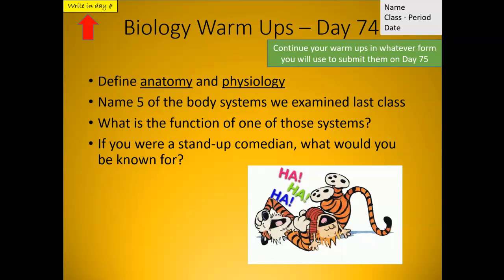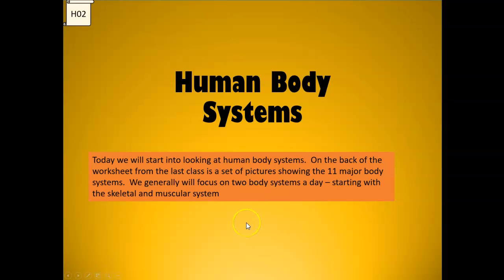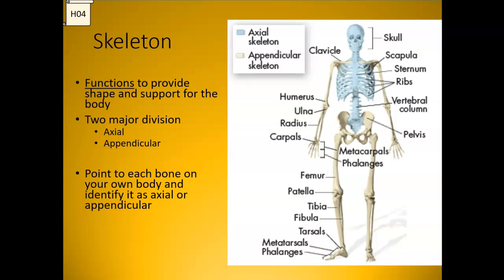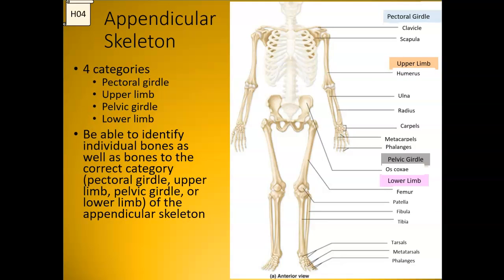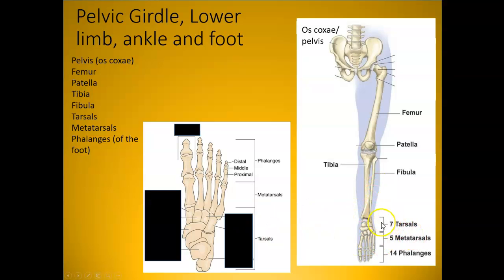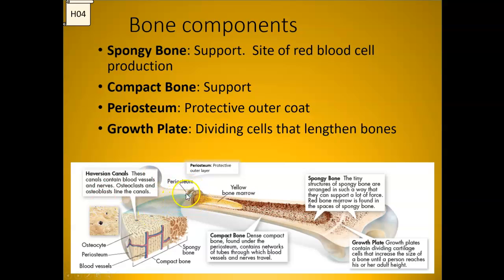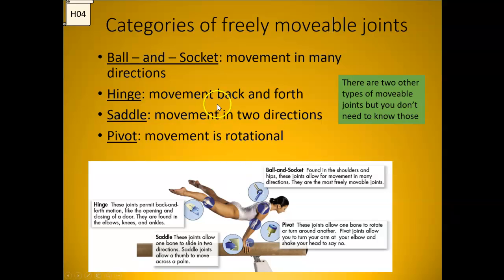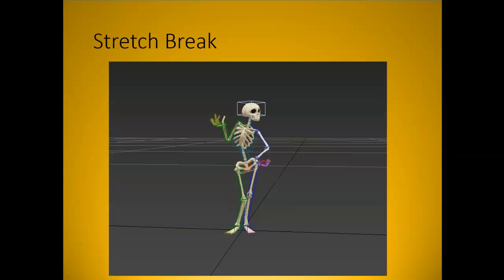Bio Day 74 Part 1